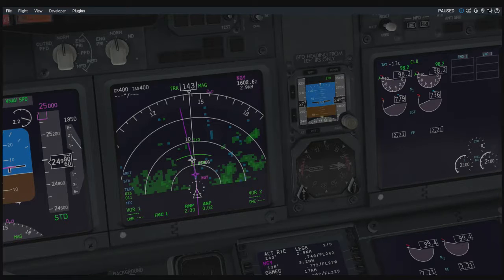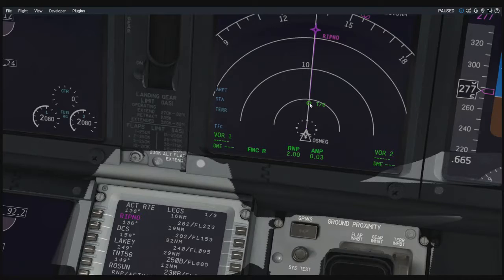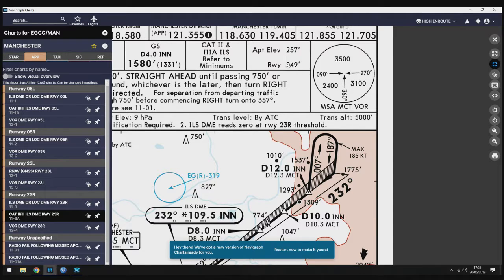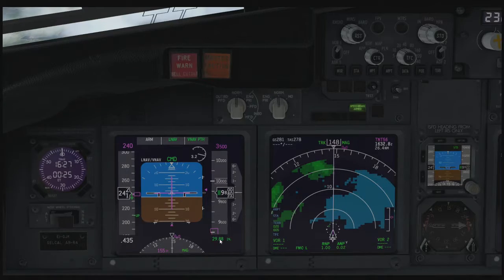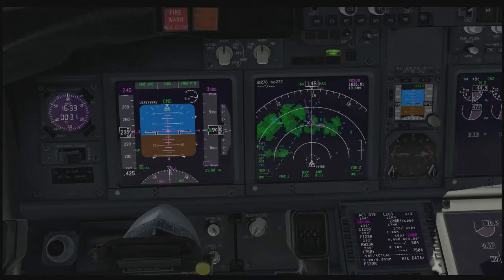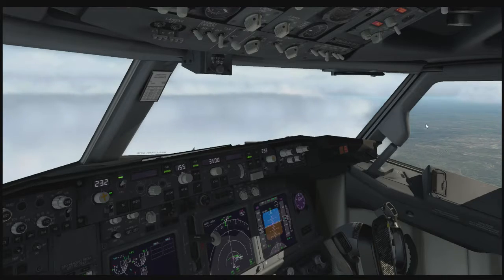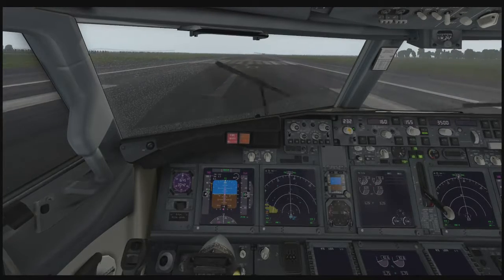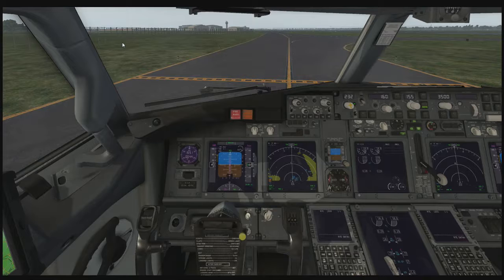X plane 11 Zibo mod 737 FMC setup and full flight part 3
This is a short tutorial series on how to create a flight plan and set up the FMC for the Zibo 737 aircraft for X plane 11.